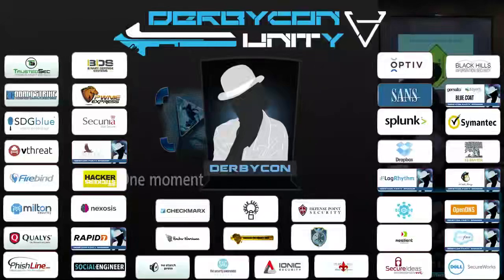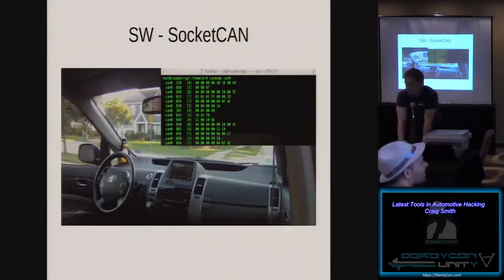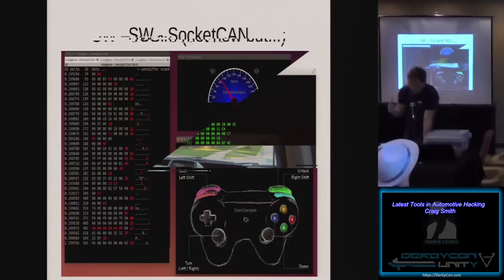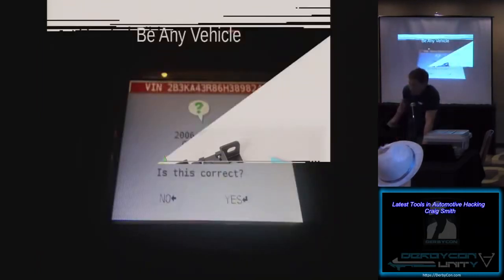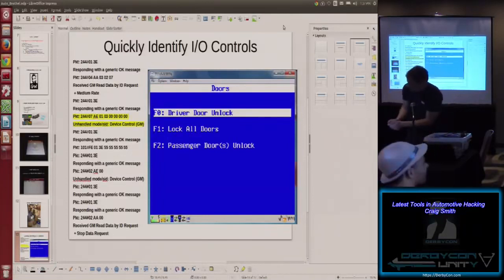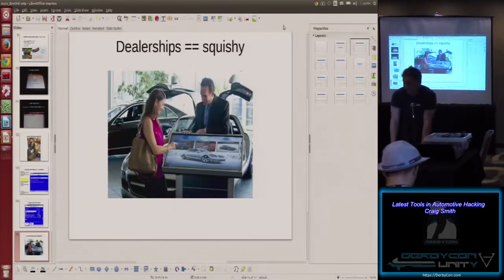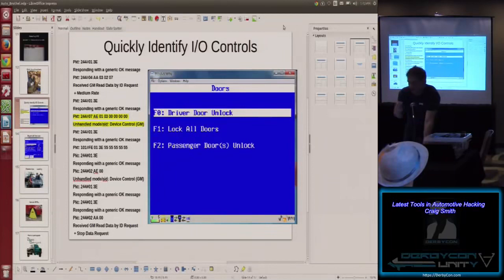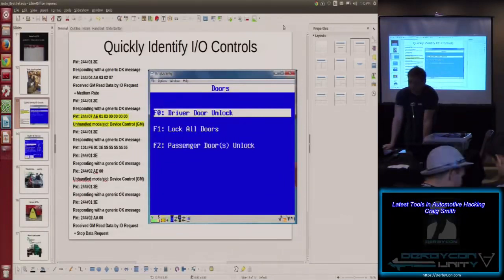29 Latest Tools in Automotive Hacking Craig Smith DerbyCon 5